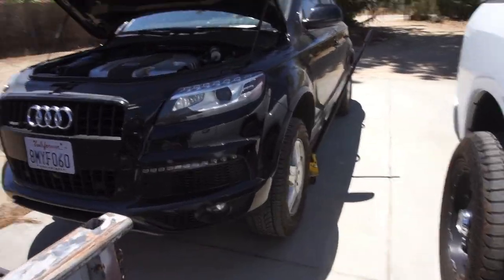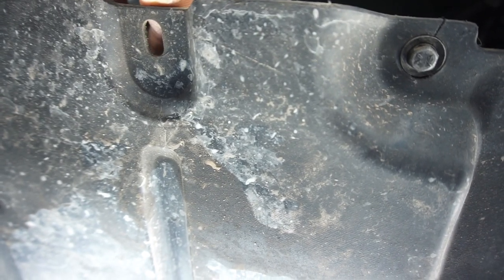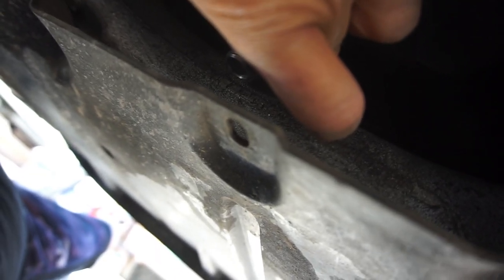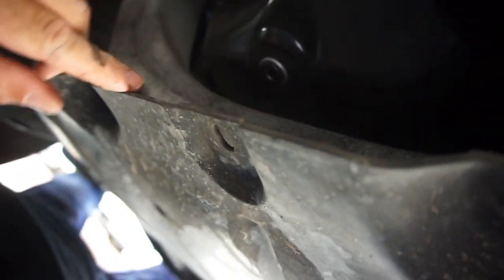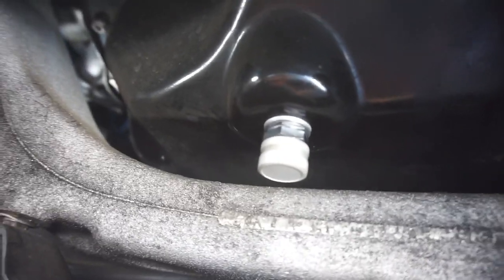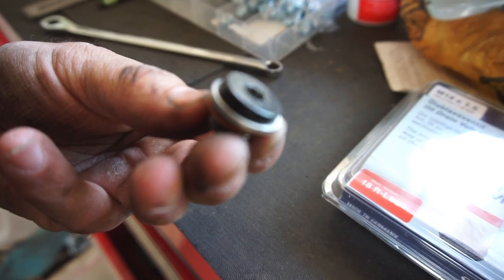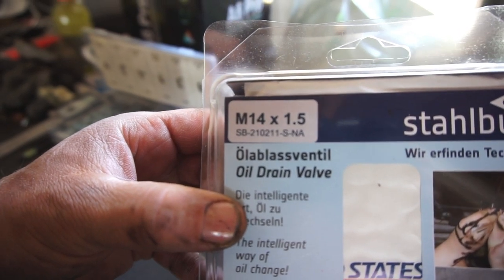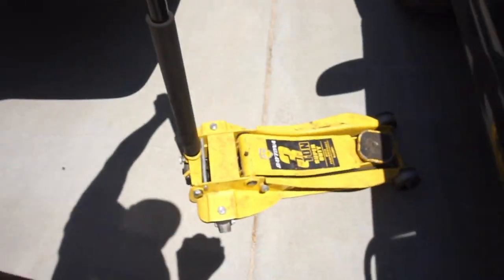Installing A Stahlbus Oil Drain Valve On My Audi Q7 TDI. M14 x 1.5. Drain Plug. Vacuum Suction.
Fonz M.